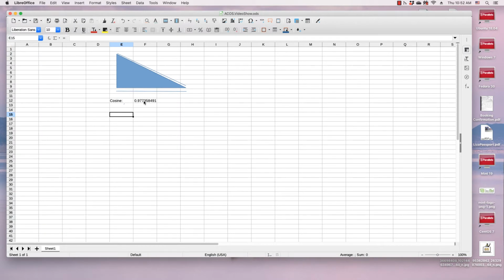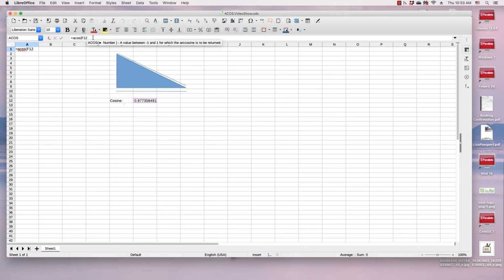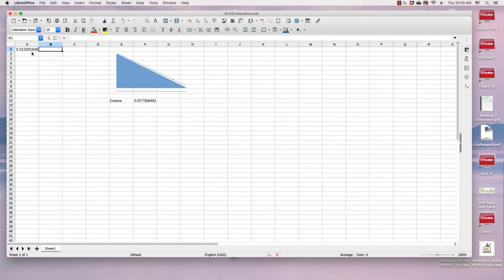LibreOffice Calc formulas: Inverse cosine (ACOS)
The video demonstrates the formula used to calculate the inverse of a cosine (ACOS) in LibreOffice Calc. This particular formula also works in Microsoft Excel for Windows, Mac, and Online, as well as Google Sheets.
It is part of a series about formulas from OS-College.